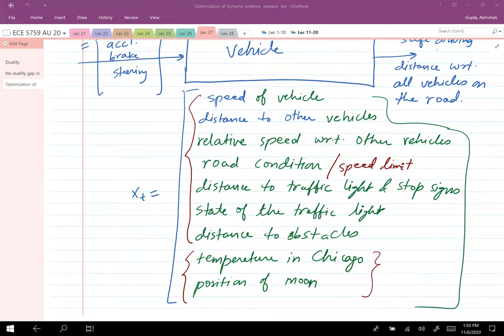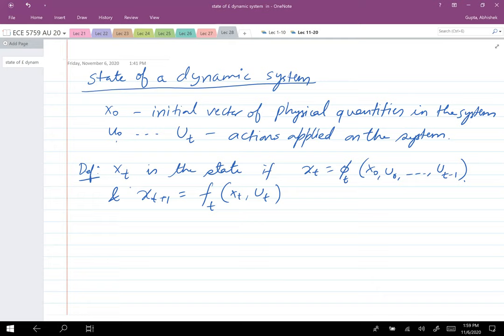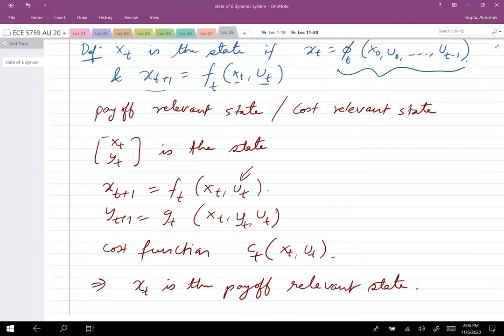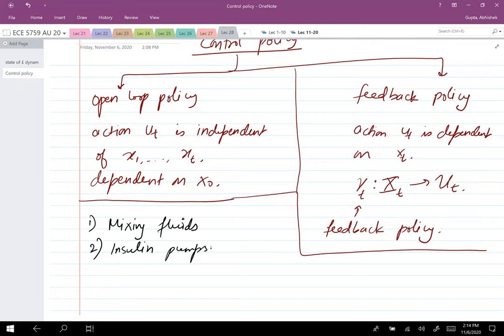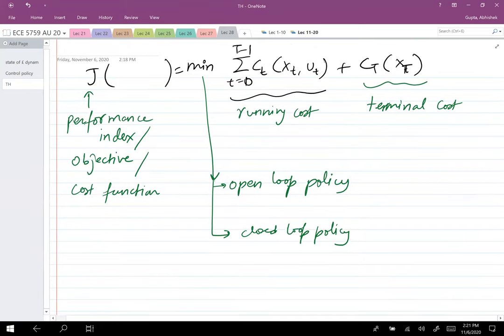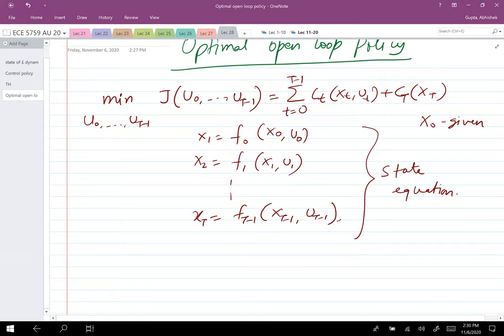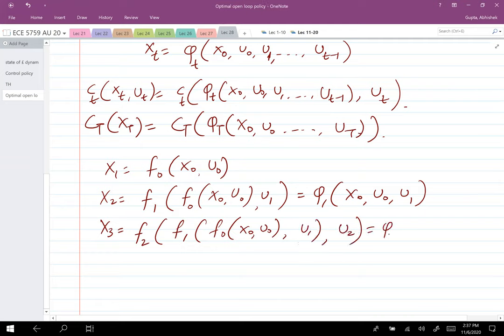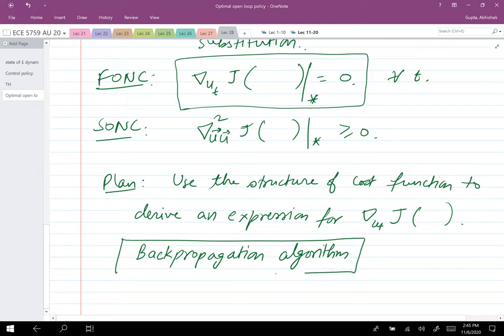ECE 5759: Nonlinear Programming Lec 28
Formulation of dynamic optimization problem